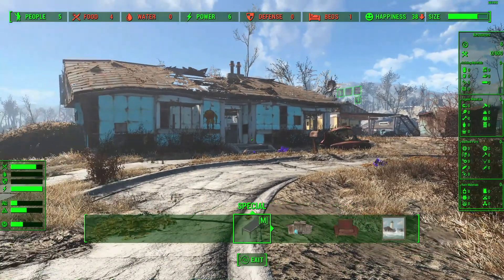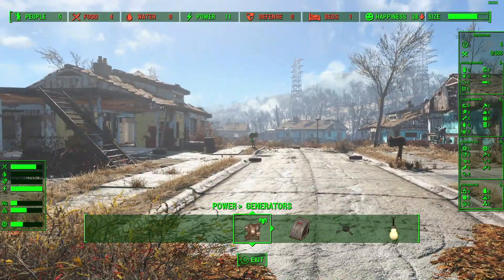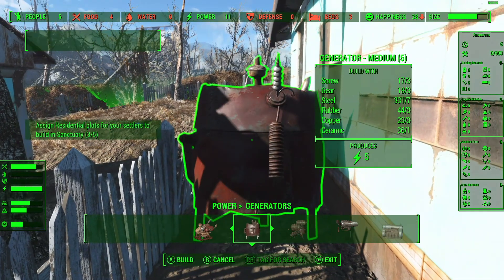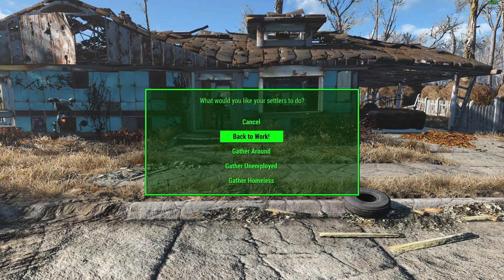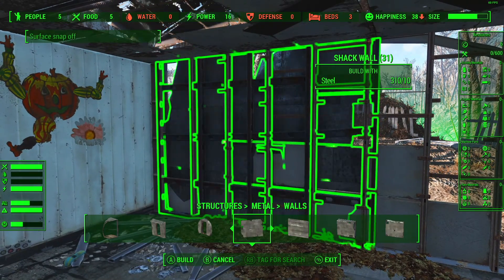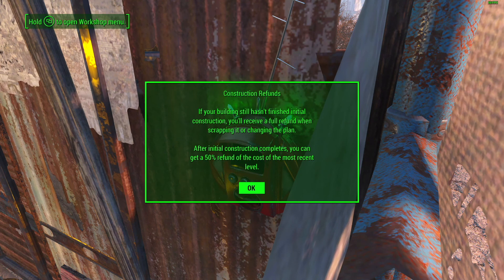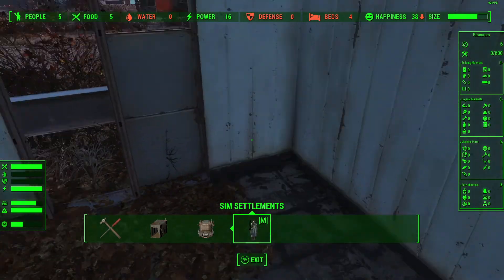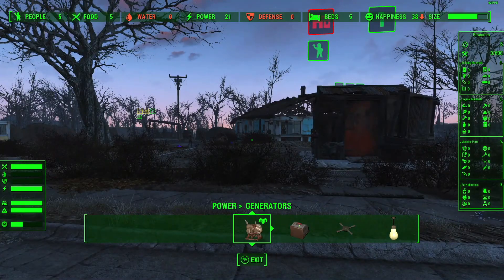Diving into Sim Settlements 2 Chs 1 & 2 - 04 If I Had a Hammer Part 1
We travel to Concord and deal with the Raiders.  Then back to Sanctuary for some more building and a new friend!

Mod list / Load Order is at the end of the video.  I have basic quality of life mods, small mods to improve graphics, and some mods to expand our settler base.

I hope to have at least one video a week starting out.

So some of the mods I use are for quality-of-life improvement, some make small improvements to the graphics, and some are just to suit my tastes.  If you look at my load order and find I might be lacking something that would suit one or more of those needs, please let me know in the comments below.